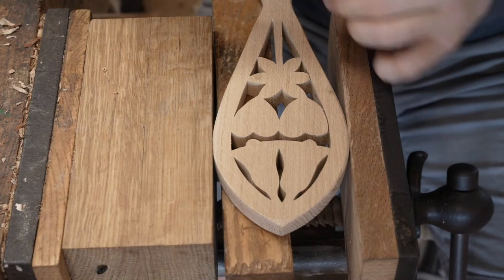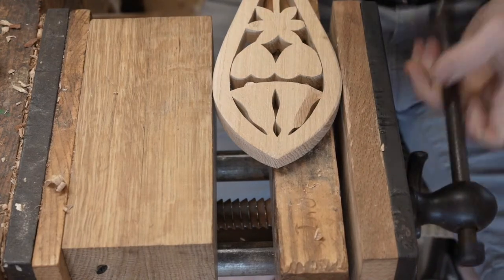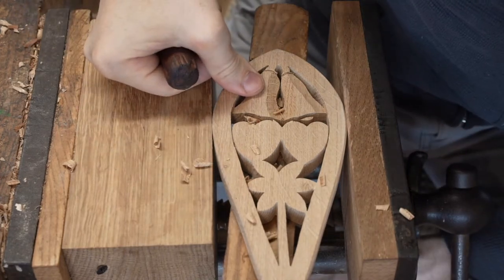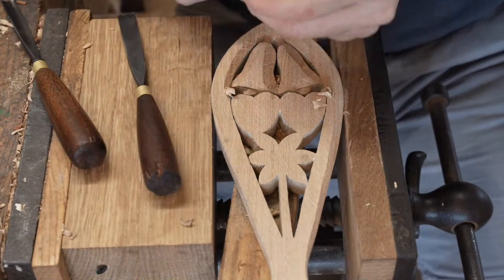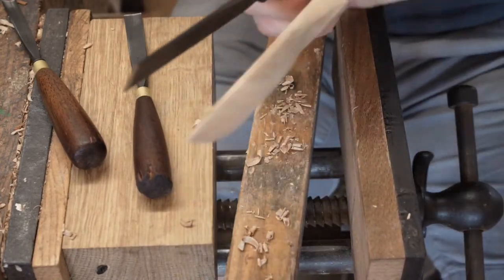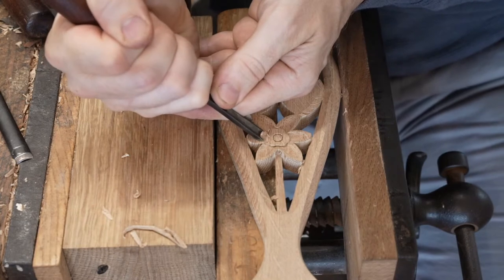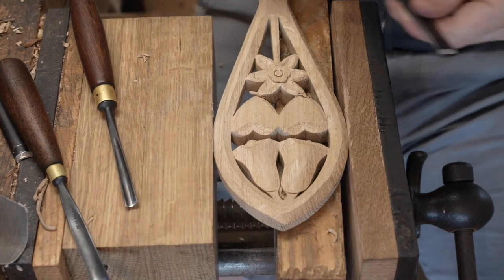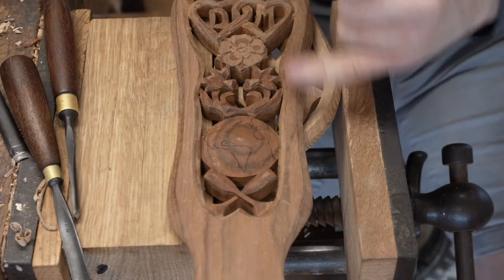The Lovespoon Workshop: Live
A live demonstration from The Lovespoon Workshop. Demonstrating the process of wood carving. Today we share a demonstration of the methods we use for wood carving. Woodcarving is a fantastic craft to get involved with and we love to share the methods we use to help others to learn the skill of woodcarving. We use the Welsh love spoon to share the process of wood carving.

A live demonstration of wood carving, so remember to ask as many question as you have and share your own thoughts throughout this live woodcarving demonstration.

Wood carving tools are sharp and potentially dangerous if not used correctly. The methods we use focus upon minimising the dangers as much as physically possible.

Remember to check out our YouTube channel to learn all about the different projects and techniques you can use to learn how to make love spoons, use the scroll saw and develop your wood working skills in general.

If you have any questions about love spoon carving, scroll sawing, wood carving or need any help to learn or improve your wood work remember to put a comment in the comments section and we will do our best to help. We hope you enjoy the demonstration, it's a pleasure to share the work we do here at The Lovespoon Workshop.